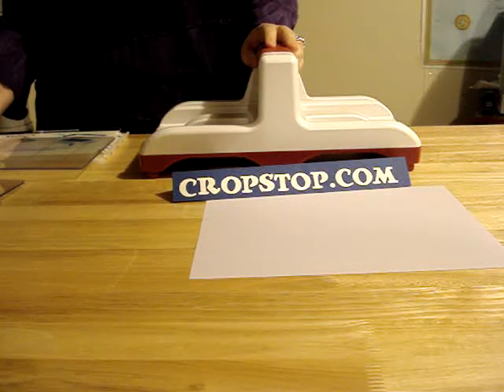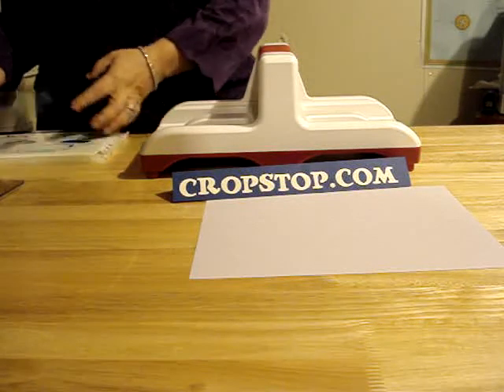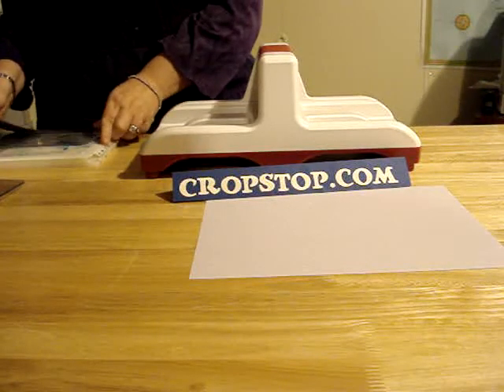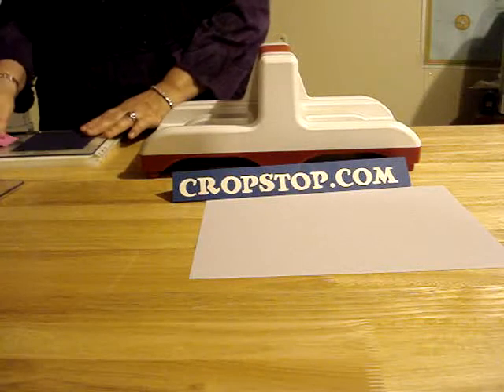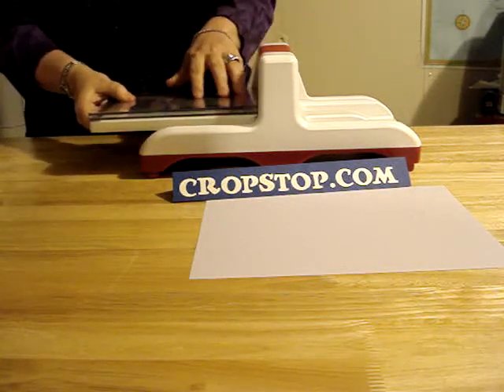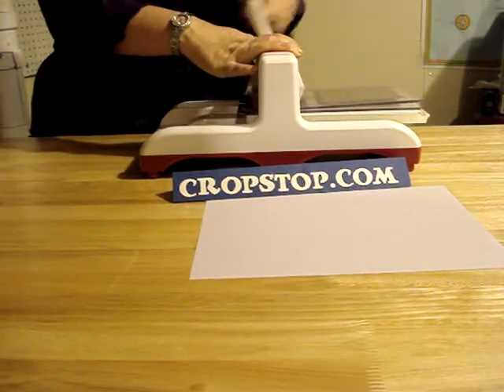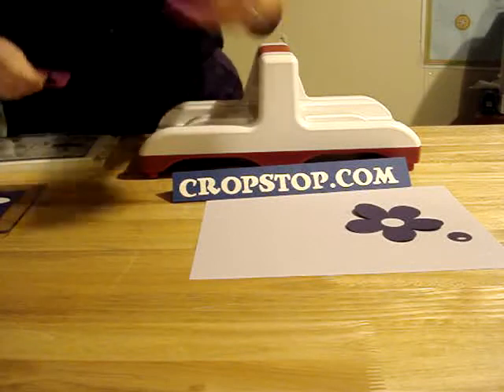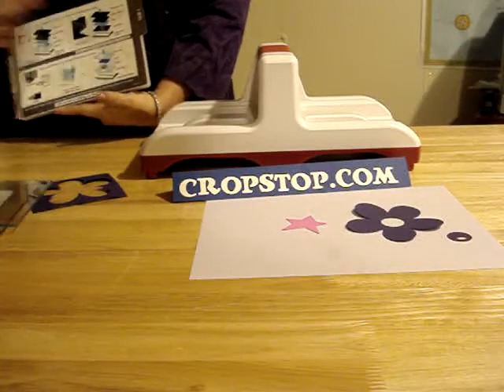How to cut QuicKutz dies in a Big Kick machine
How to cut QuicKutz Revolution and 2x2  dies in a Big Kick machine